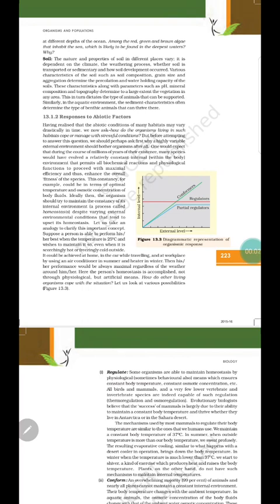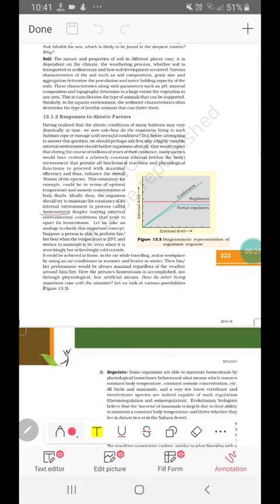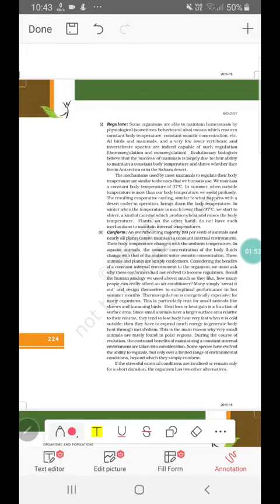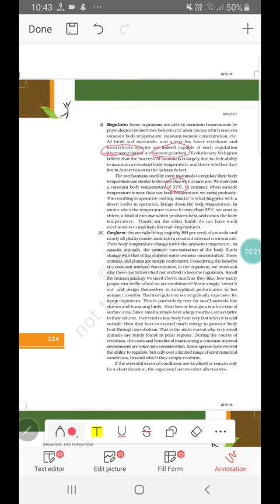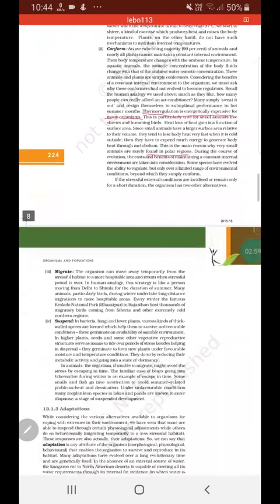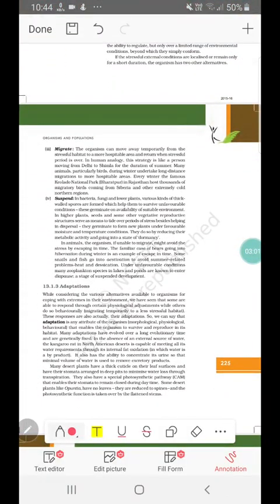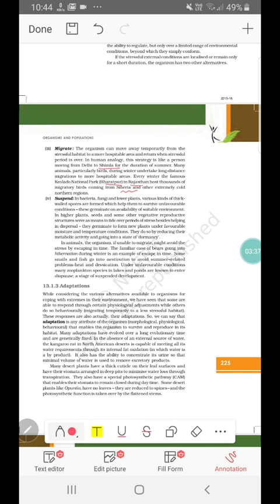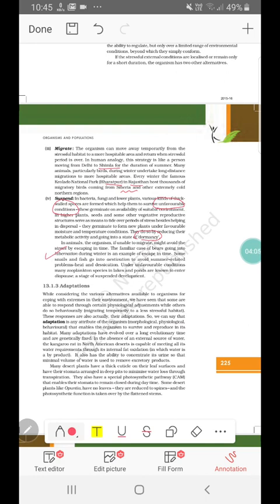Response to abiotic factors Grade 12